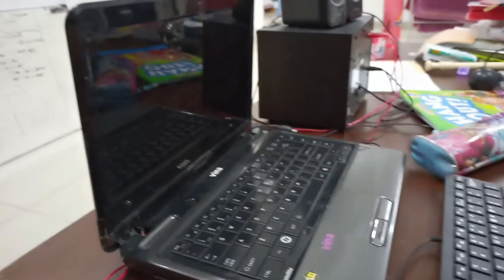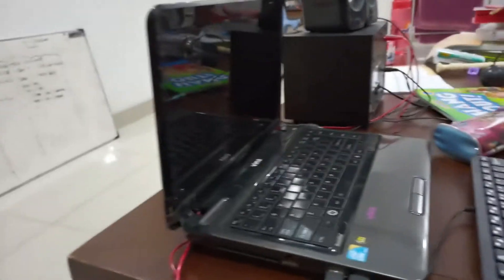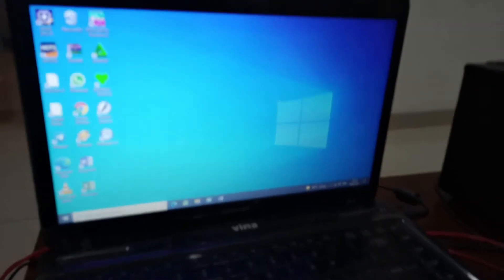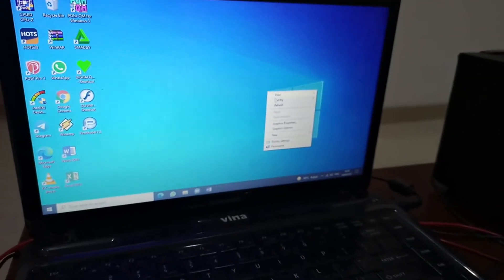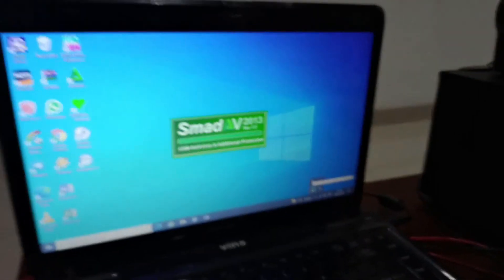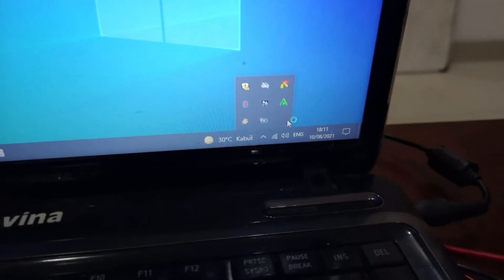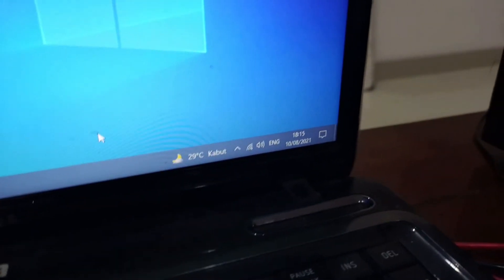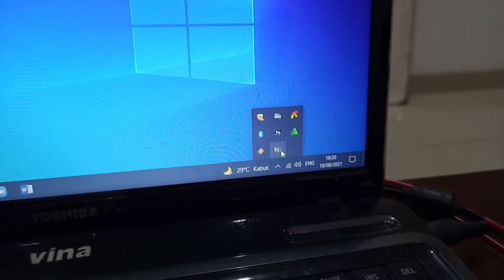Baterai Laptop Toshiba L645 Original Tapi Tidak Terdeteksi (Battery no detected)